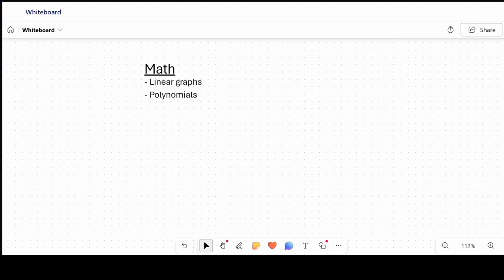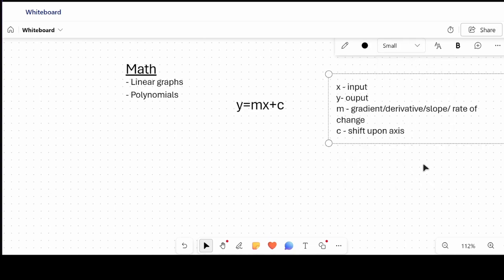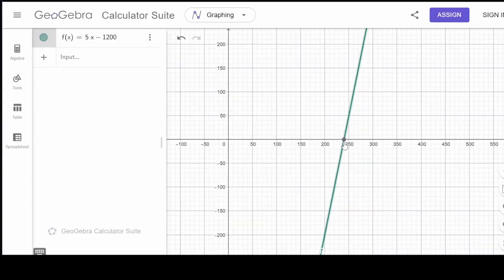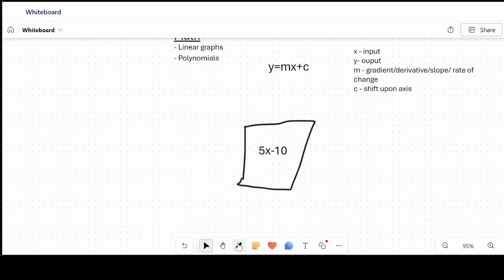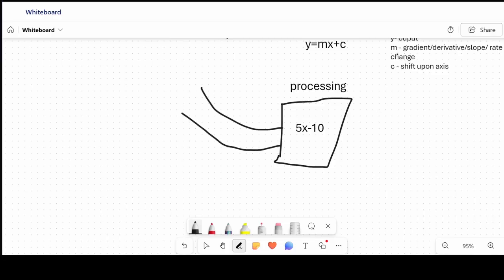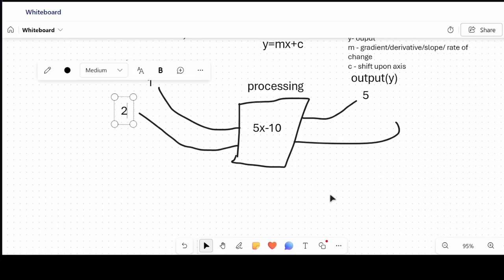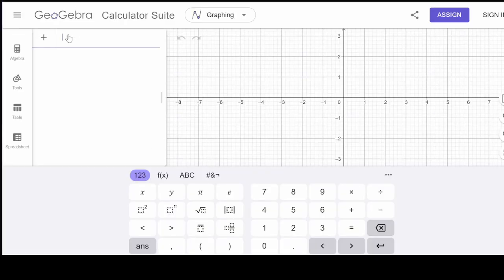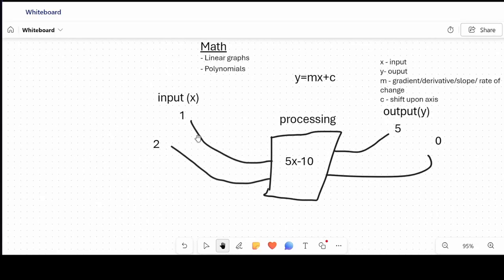Linear Functions Explained Simply | Maths 1A Tutorial (Ep. 1)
First video in my Maths 1A tutorial series! In this one, we break down linear functions — what they are, how to read the equation f(x) = mx + c, and how to graph them step by step.

In this video:
✅ What makes a function "linear"
✅ Worked example: graphing f(x) = 5x - 10
✅ Common mistakes students make with linear functions

This is part of an ongoing series covering Maths 1A topics (Functions → Transformations) for first-year students. New videos posted regularly.

Struggling with a specific topic or need extra help?